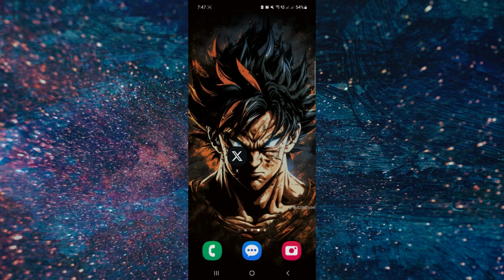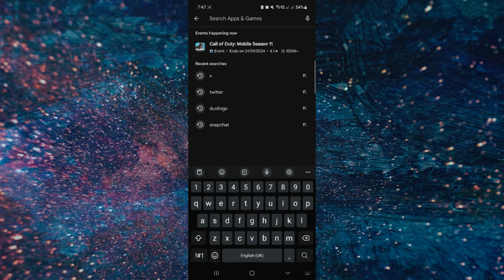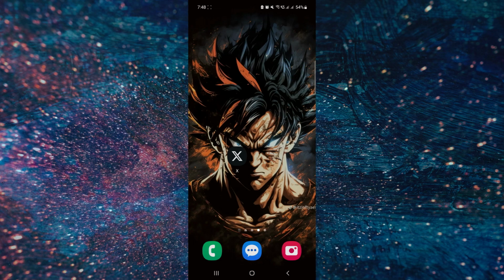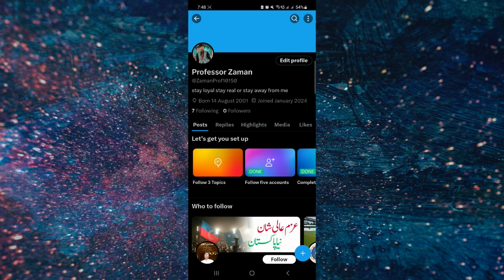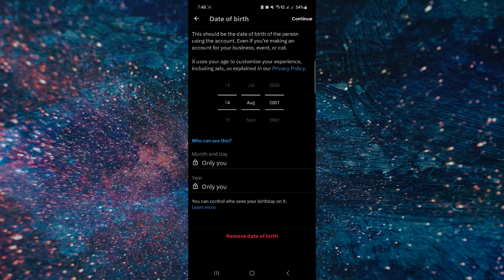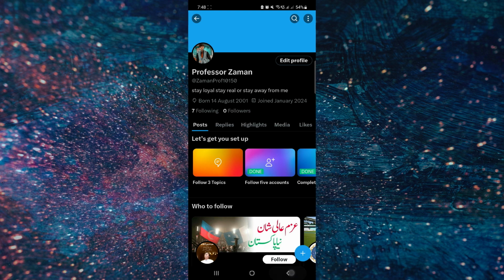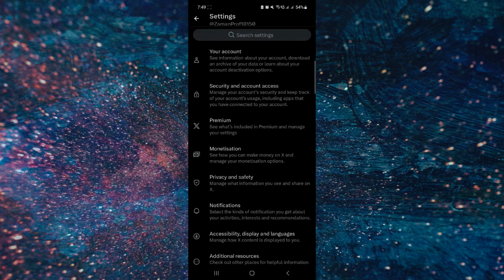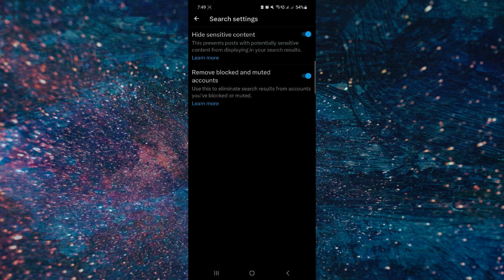How to Remove Age Restriction on X (Twitter) in 2024! (Turn Off Age Restriction)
How to Remove Age Restriction on X (Twitter) in 2024! (Turn Off Age Restriction) How to Remove Age Restriction on X (Twitter) in 2024

Do you want to know how to remove age restriction on twitter? Then this is the video for you! I will show you how to turn off age restriction on twitter.

This is a step-by-step tutorial on how to turn off age restriction on X (twitter) in 2024. You can learn how to take off age restriction on X (twitter), so don't worry.